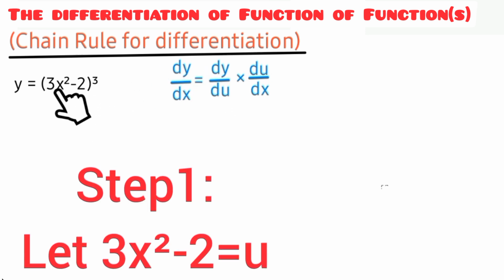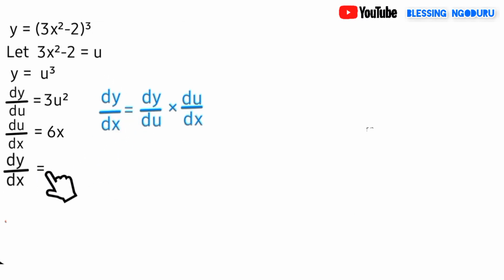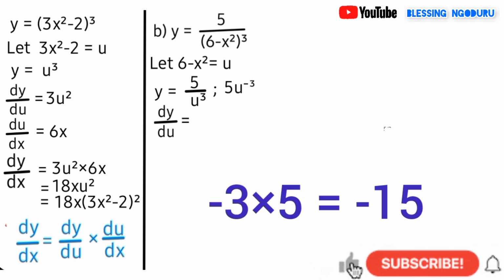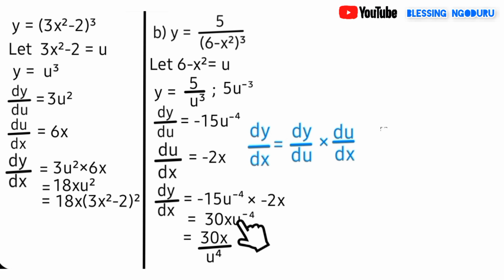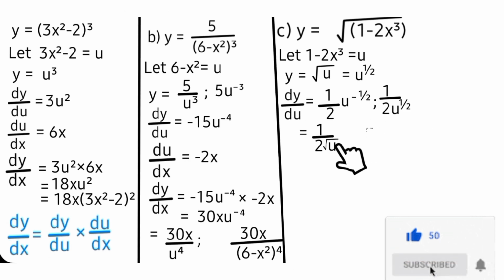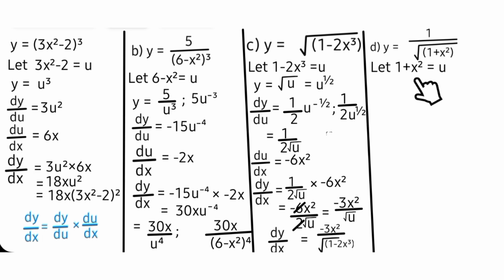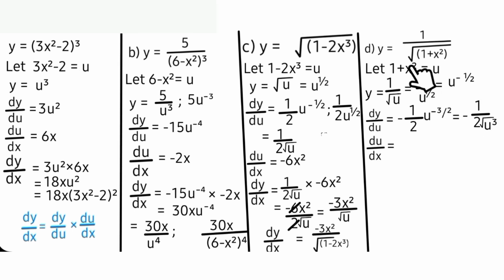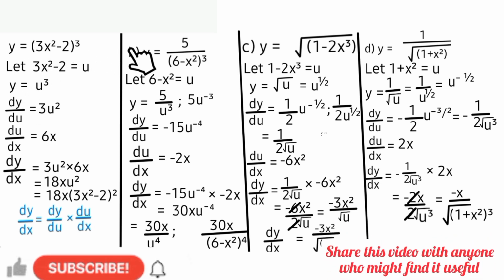Chain Rule Differentiation: Derivative of Function of a Function (s) | Calculus, Differention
Welcome to our comprehensive guide on the Chain Rule Method of Differentiation, an essential technique in calculus for finding the derivative of composite functions. Unlock the secrets of the chain rule in calculus with our in-depth tutorial on differentiating composite functions. This video is designed to help you master one of the most important techniques in calculus, ensuring you can tackle any derivative problem with confidence. See the chain rule in action with clear, worked examples ranging from simple to complex.
 This video is perfect for students, educators, and anyone looking to deepen their understanding of calculus concepts.

Key Topics Covered:

Introduction to the Chain Rule: Understand the basics of the chain rule and why it’s crucial for differentiating composite functions.
Formal Definition: Learn the mathematical definition of the chain rule and how it applies to differentiation.
Step-by-Step Application: Follow a detailed, step-by-step process for using the chain rule to differentiate functions.
Examples and Practice Problems: Work through multiple examples, ranging from simple to complex, to see the chain rule in action.

In this video, each concept is broken down into simple, easy-to-follow steps.
Practice Problems: Interactive examples provide hands-on practice to reinforce learning.
Comprehensive Coverage: From basic principles to advanced applications, this video covers all aspects of the chain rule

By the end of this video, you’ll be proficient in applying the chain rule to differentiate any composite function, enhancing your calculus skills and boosting your confidence in math. This tutorial is ideal for high school and college students, as well as lifelong learners interested in mastering calculus